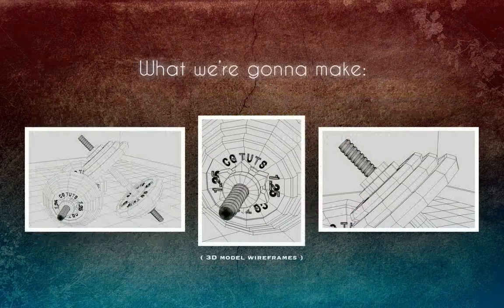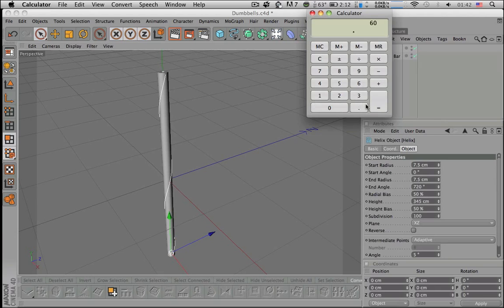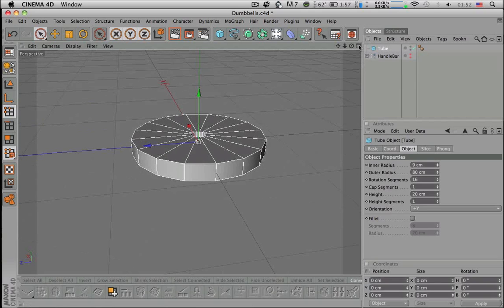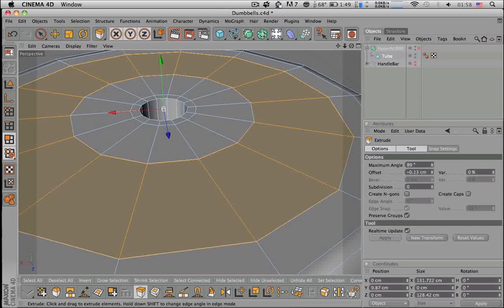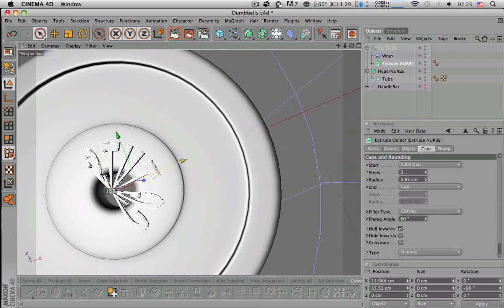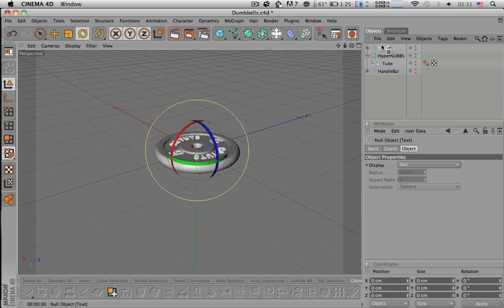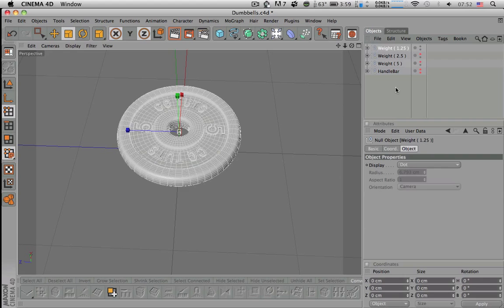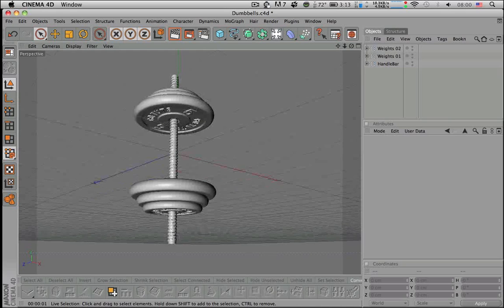Modelling and Rendering a Dumbbells Scene in C4D - Day 1a